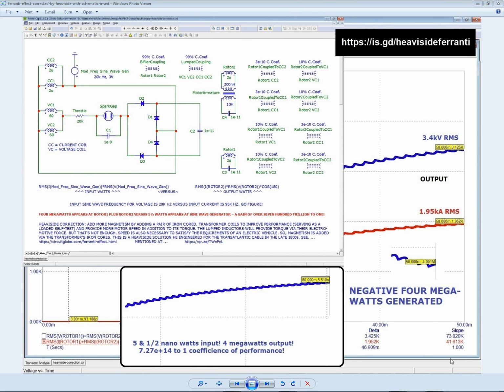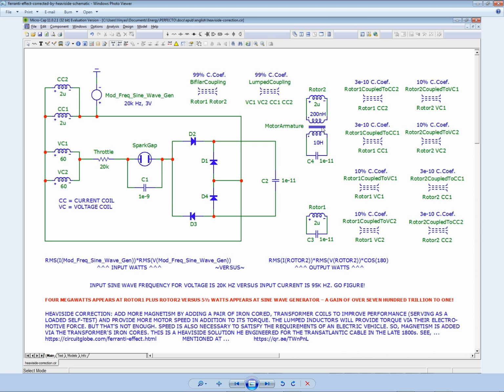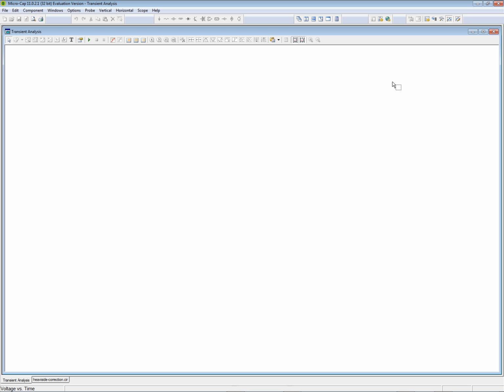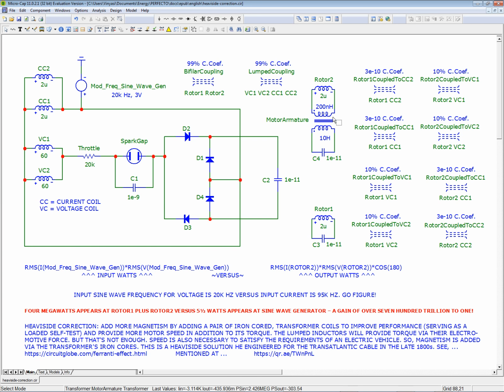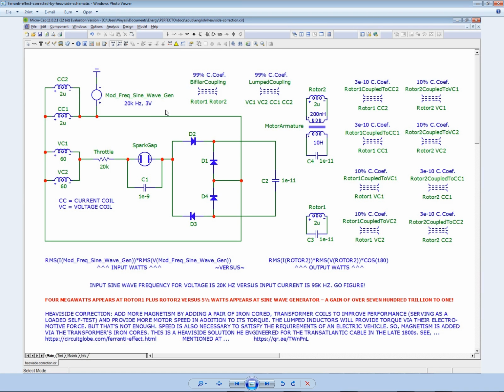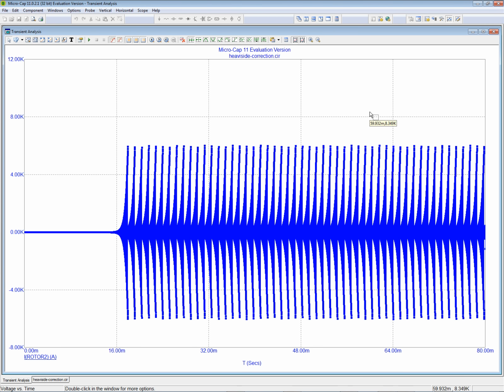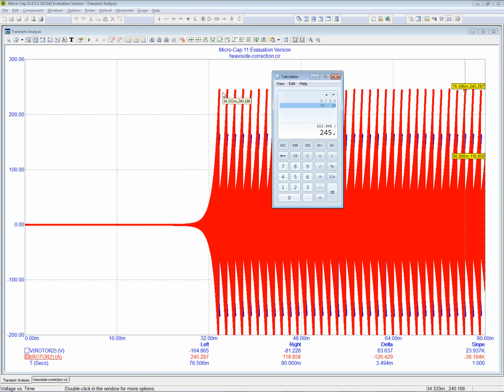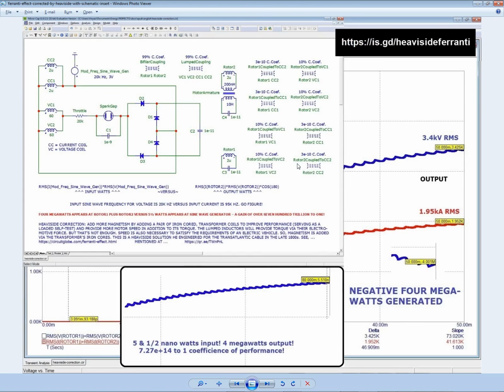Heaviside Solution to the Ferranti Effect, 3 of 29